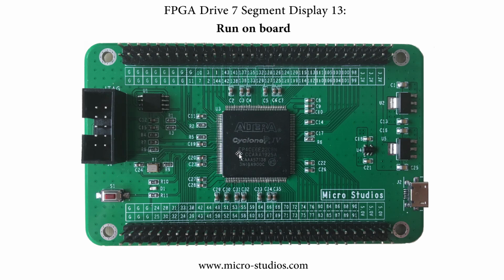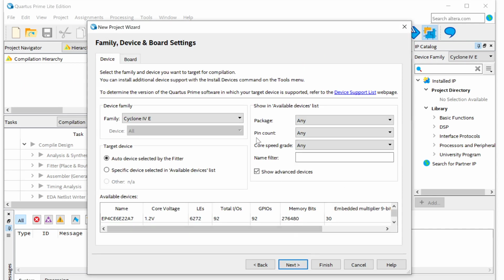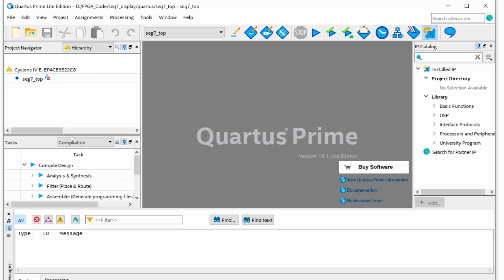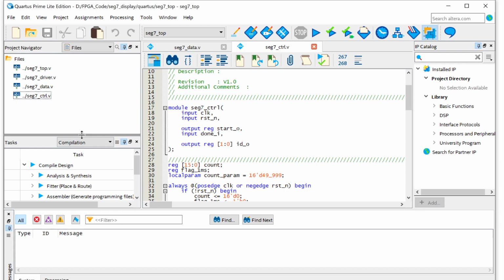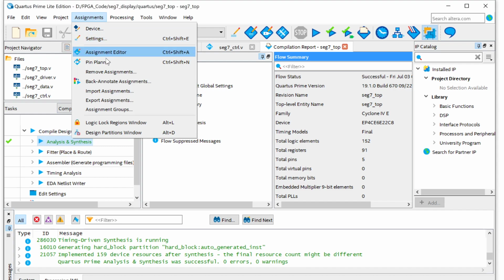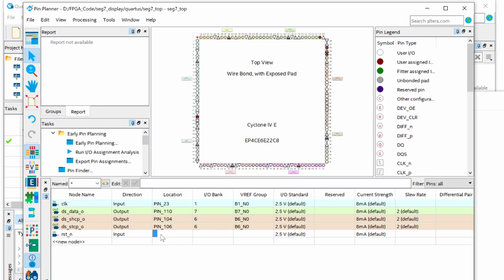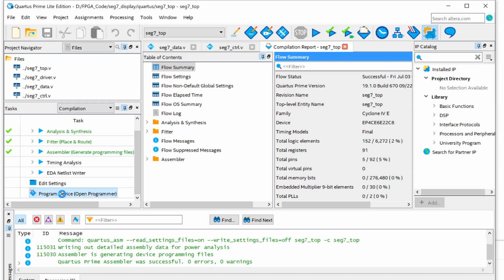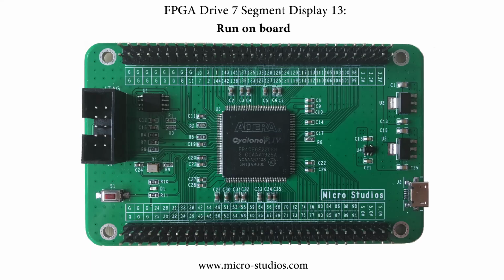FPGA Drive 7 Segment Display 13